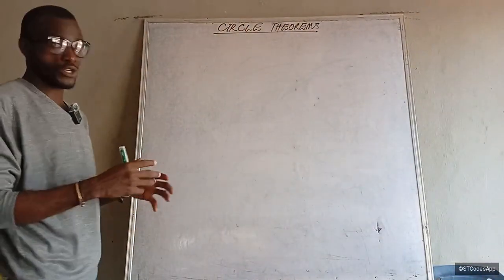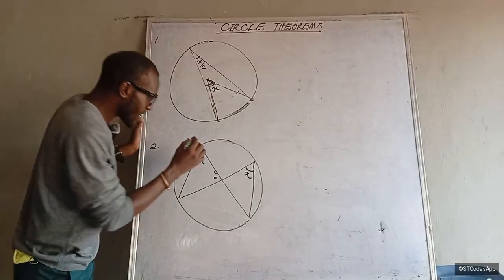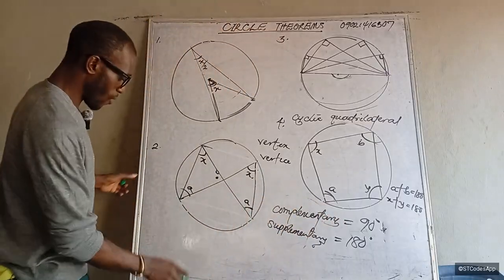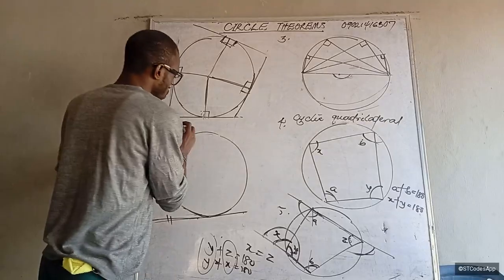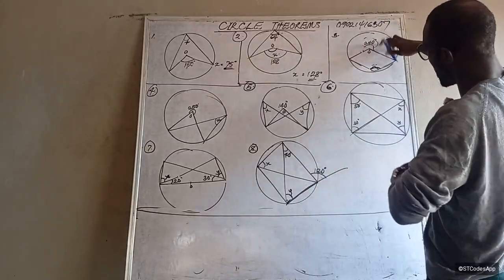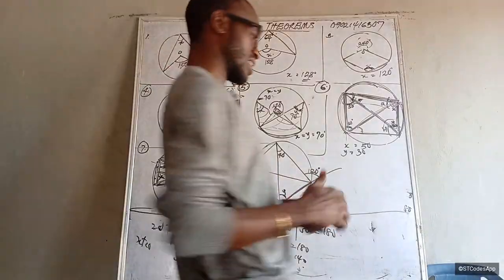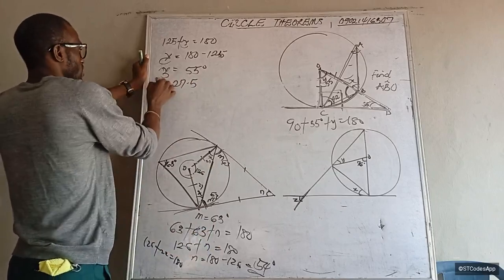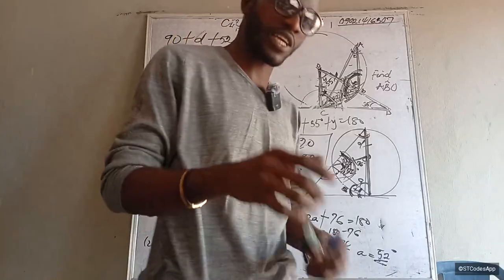Circle Theorems - with exam questions solved